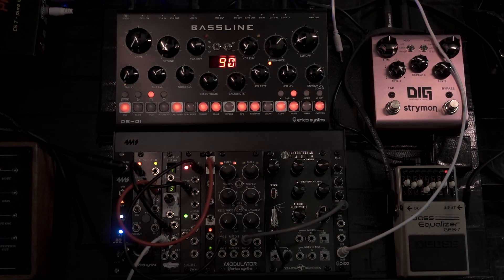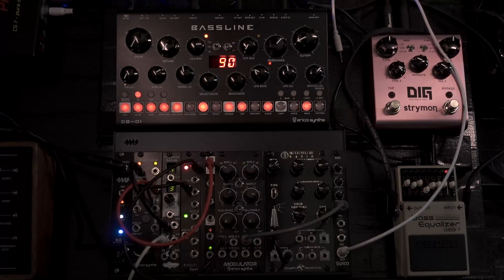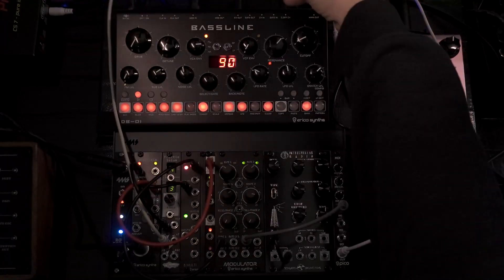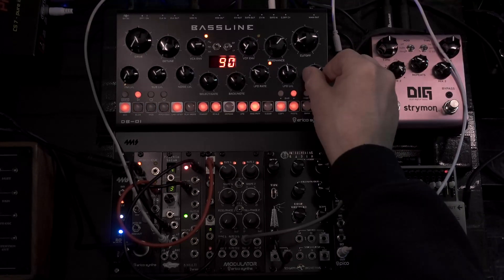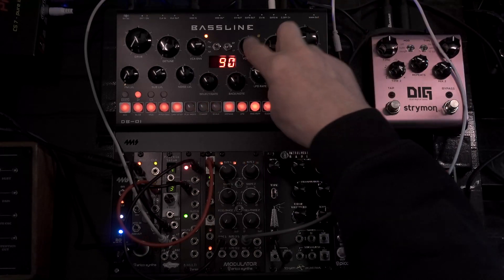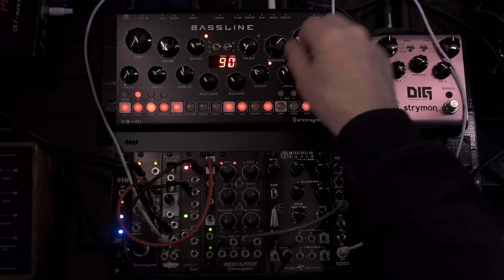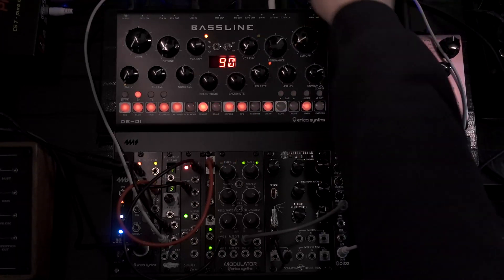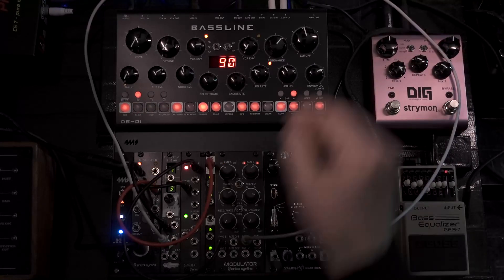A DB-01 noodle: Gates as ghost notes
Ghost notes (or grace notes) are little extra hits or embellishments that add a subtle extra feel or layer. With the DB-01 the CV gate input and CV VCF inputs are perfect for this. Here I use the Fractio Solum by Noise Engineering to provide the gate signals. The LFO into the VCF CV is from the Erica Synths Drum Modulator dual LFO. Both are synced to the same clock as the DB-01. To give the programmed notes on the DB-01 a bit of extra initial envelope the internal LFO is set to reset with each note.
There are three audio examples. The effect is reasonably subtle so if you watch the actual notes on the timeline versus the audio "hits" then the ghost note effect is more obvious. You can also see the trigger light on the Fractio (the white cable) to see when the gate is firing. Pattern three has an odd 4/3 gate timing which produces somewhat off-beat hits.
I think the main value in the ghost notes is to create variations of standard patterns that can help maintain interest and movement. And they're fun to play with :D

0:00 Intro blather
0:25 Pattern one
1:00 Add an LFO
2:23 Pattern two
4:02 Pattern three